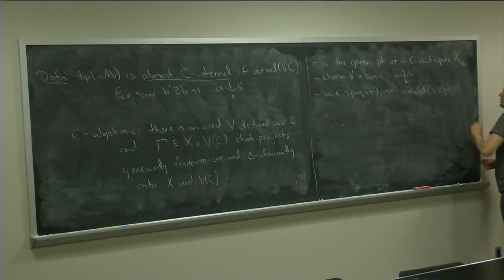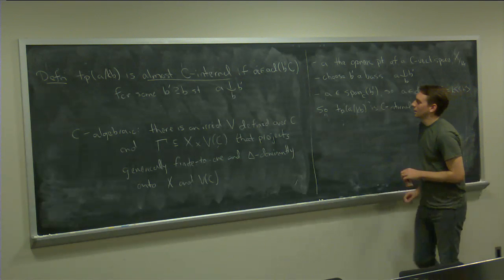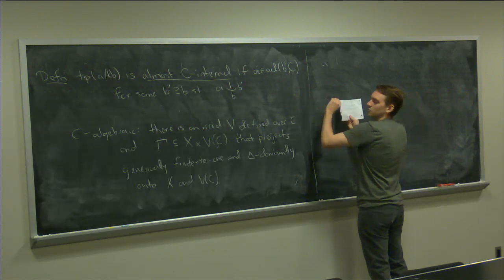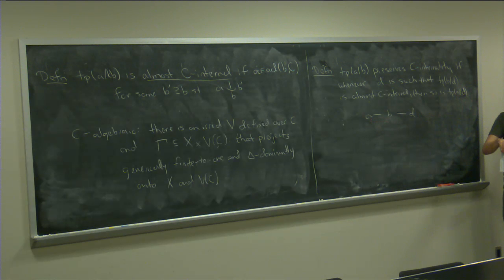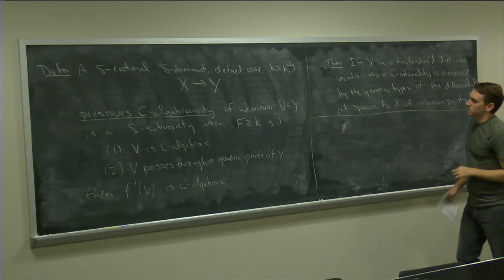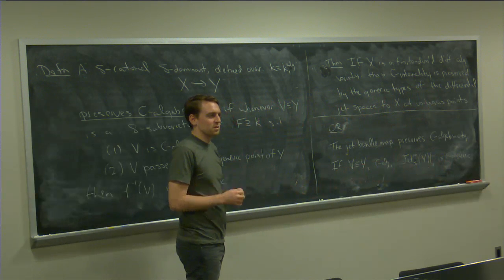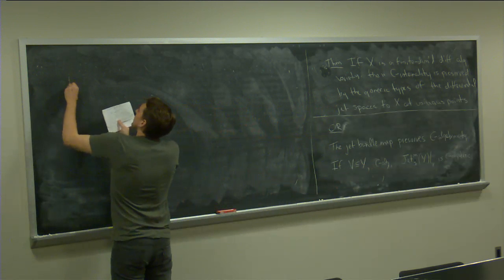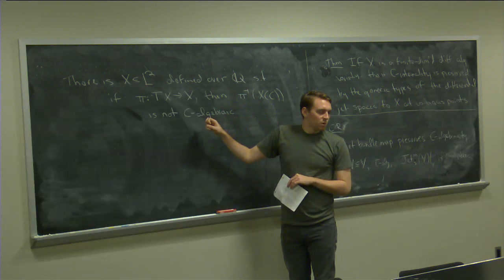Matthew Harrison-Trainor 12/11/15 Part 2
Title: Differential-Algebraic Jet Spaces and Internality